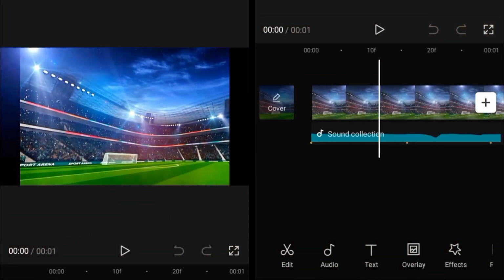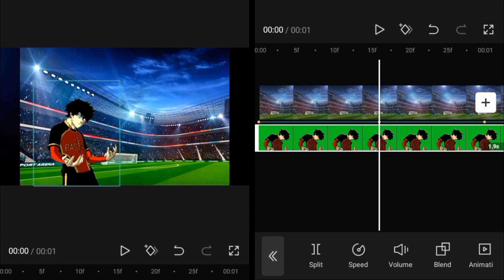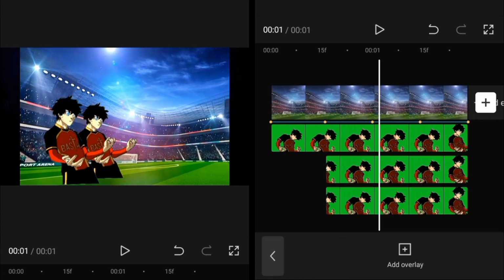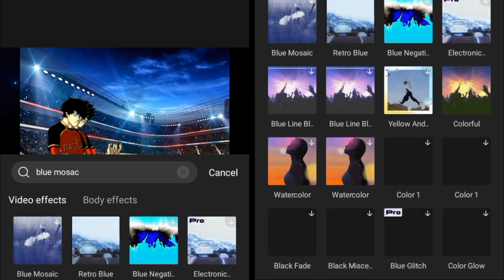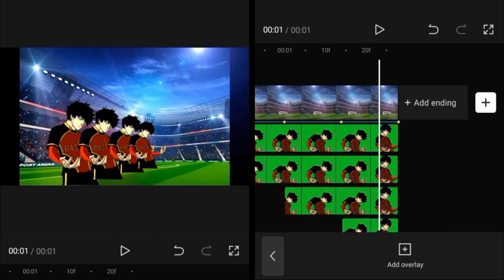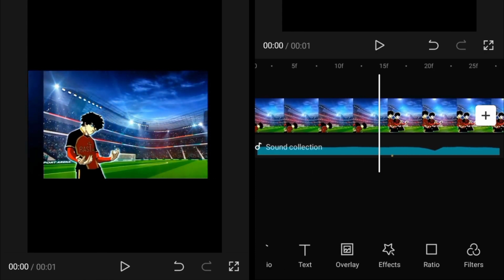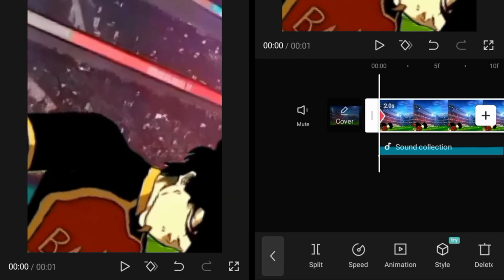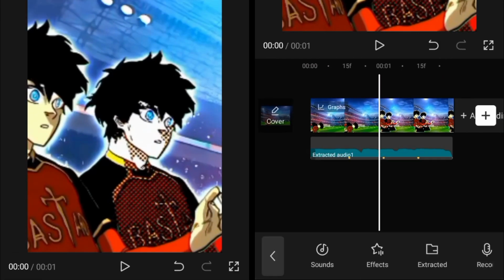Multiple Clone in Capcut | one Sided multiple clone Tutorial in Capcut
✨ If you use this animation, please give me credit in your video.